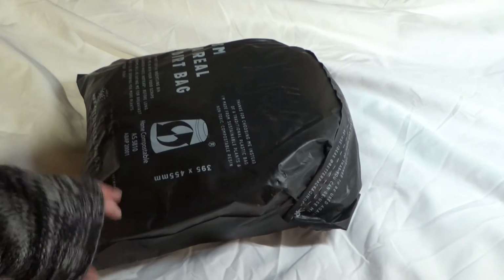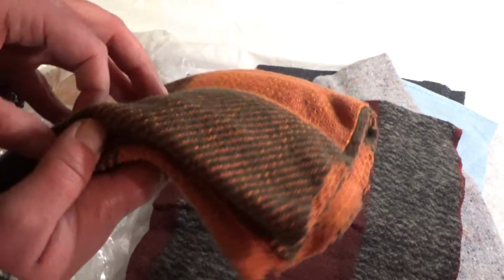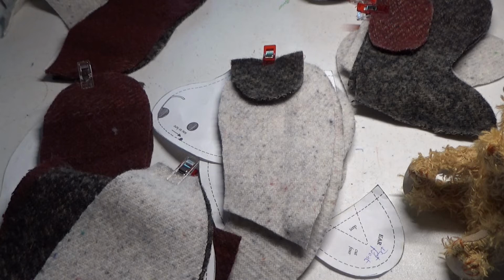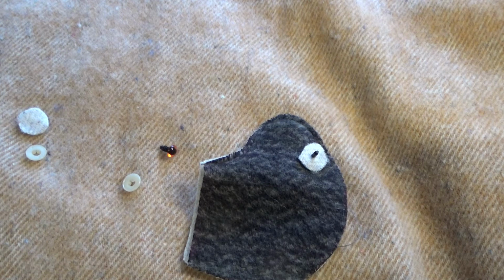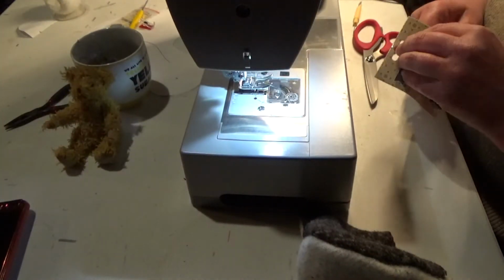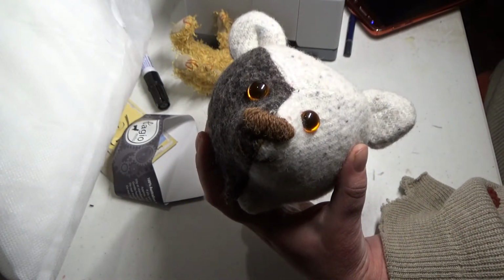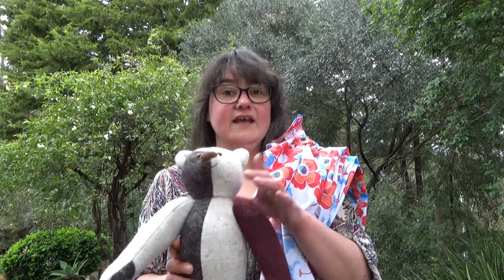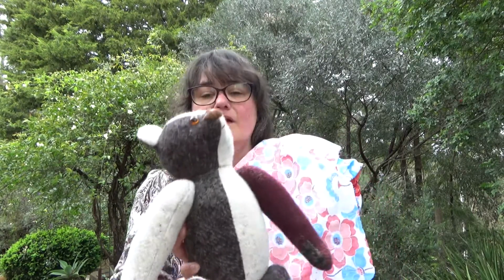Waverley The Wonky Bear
I made a whole teddy bear! A whole one! From wool and wool blend scraps from Waverley Mills.  Join me on my path from scraps of wool cloth to an actual whole bear what has joints and everything.

If you'd like to try and track down the book I used (there are a few copies floating around online) here are the details:
Title: Classic Teddy Bear Designs
Author: Estelle Ansley Worrell
Publisher: Hobby House Press Inc
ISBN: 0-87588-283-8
Year: 1986